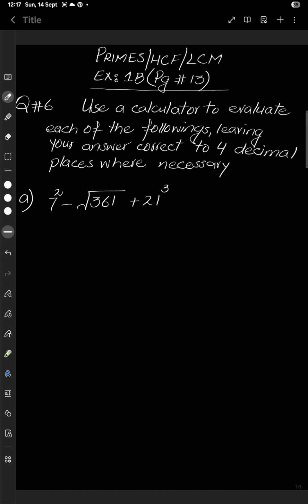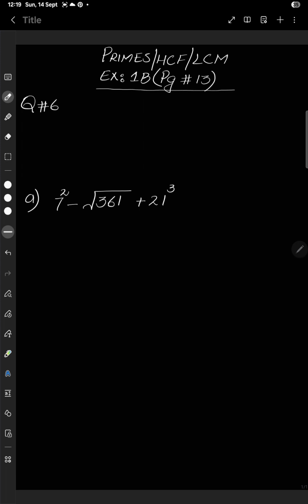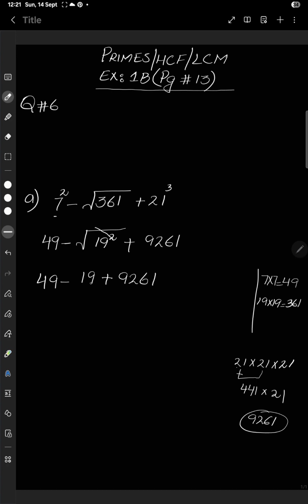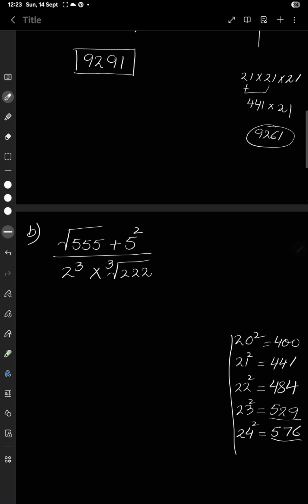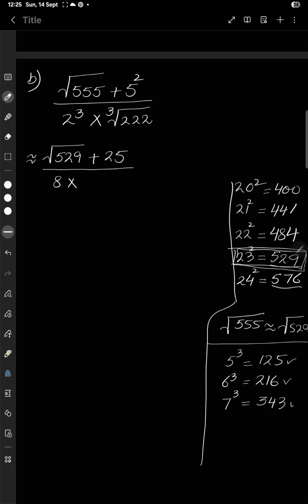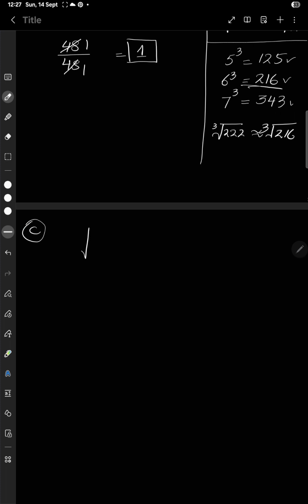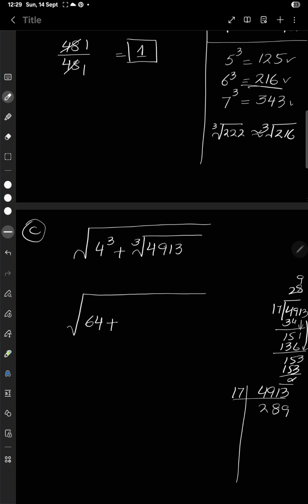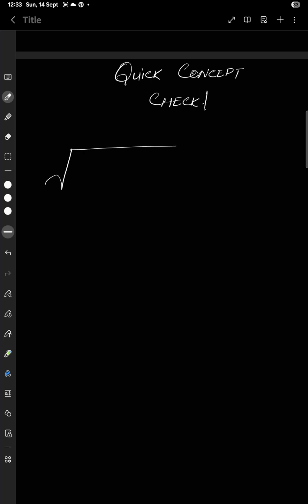Chapter #1, Exercise 1B, Question #6, Book D1